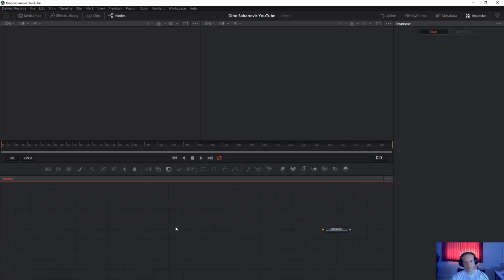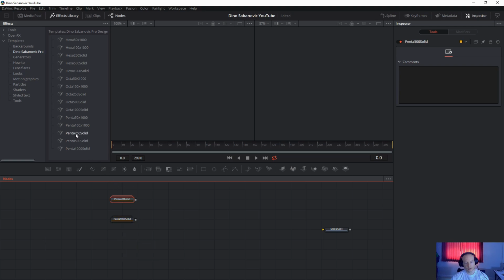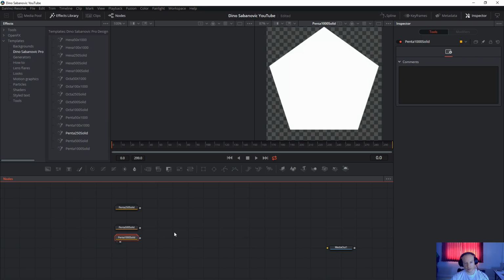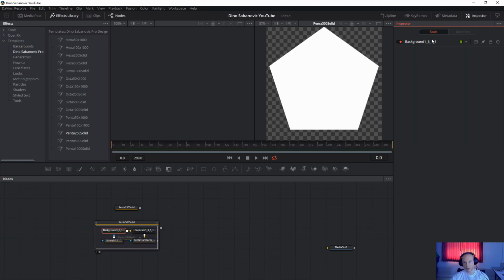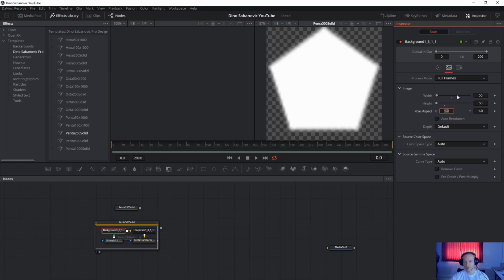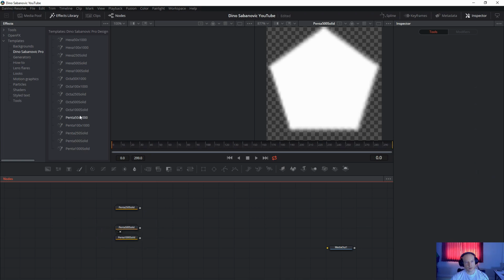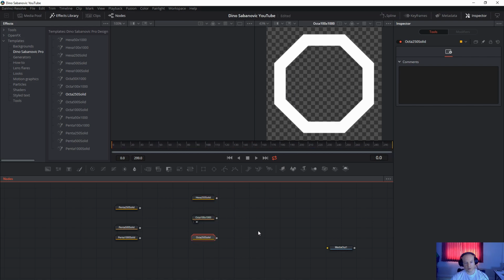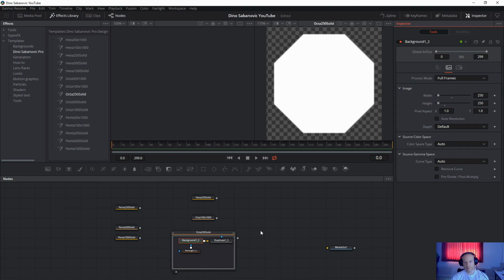#0023 Davinci Resolve FREE Templates for Fusion Custom Shapes 2